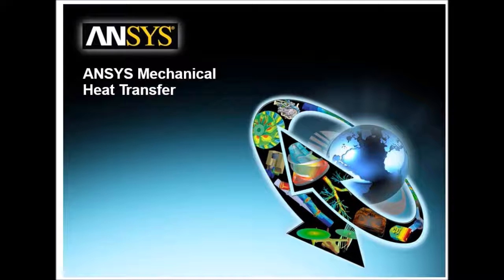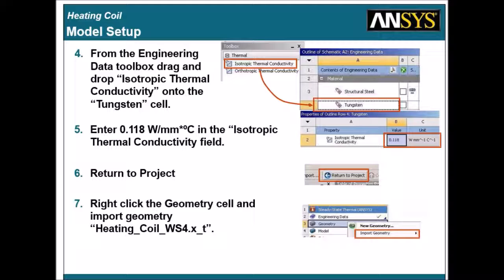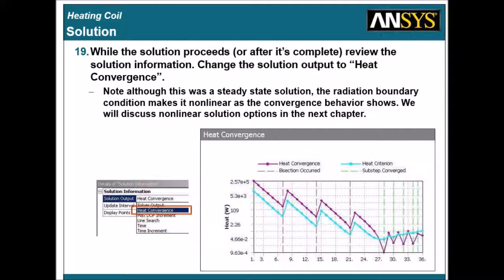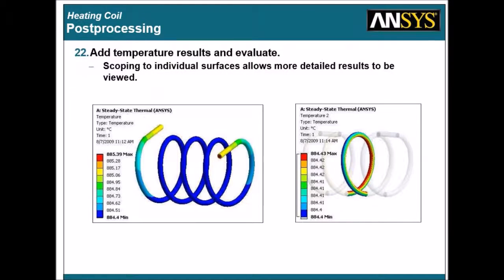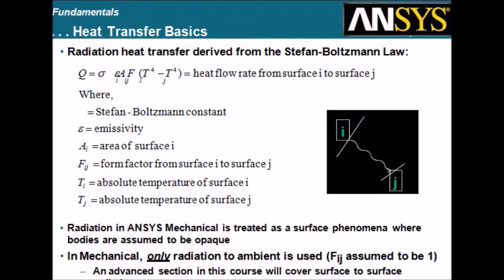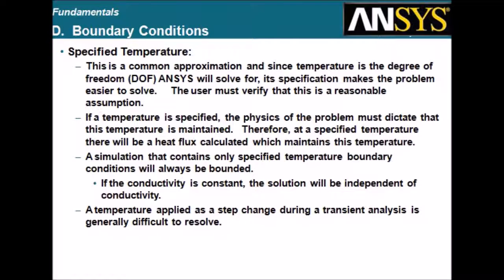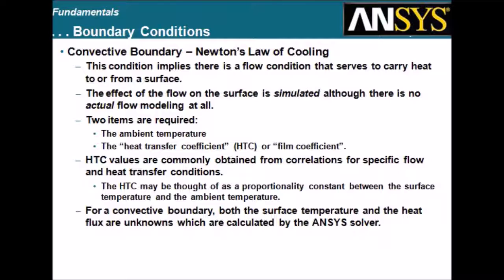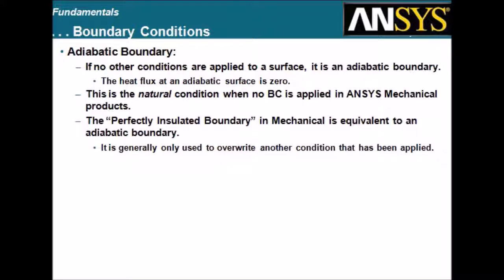Ansys Heat Transfer